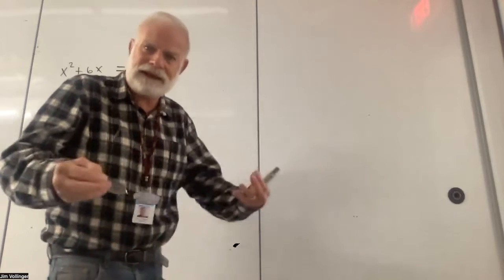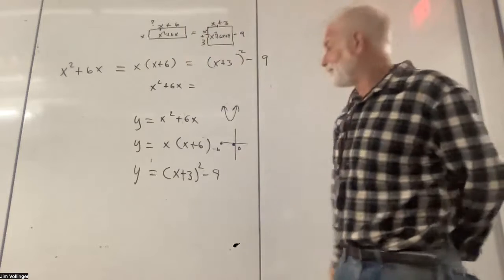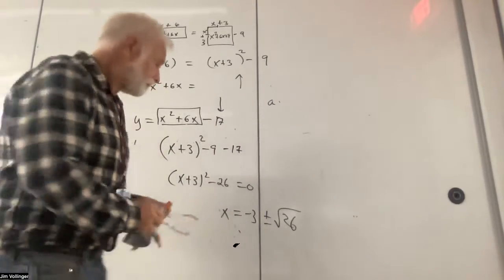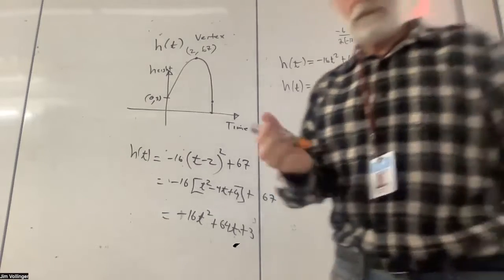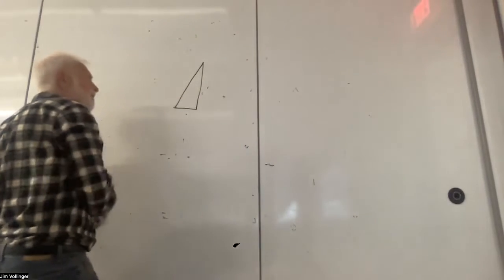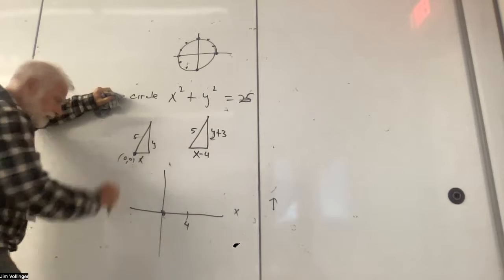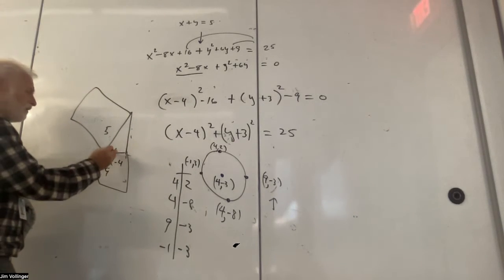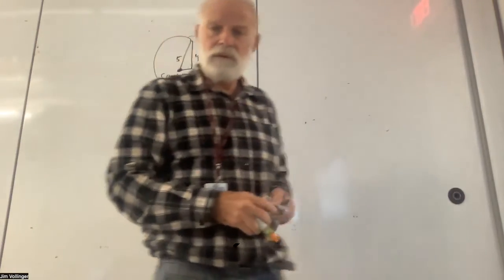3 weeks of algebra and look what we can do!